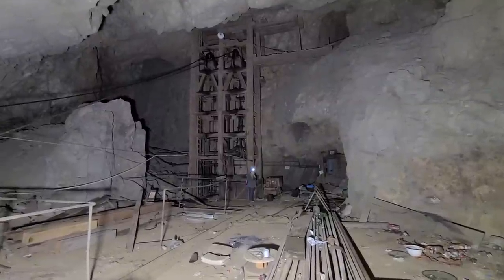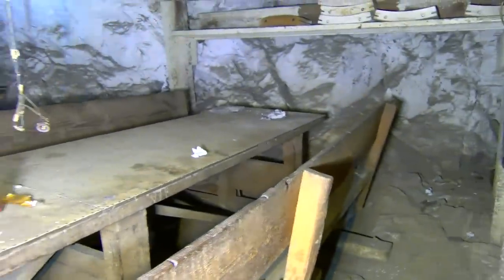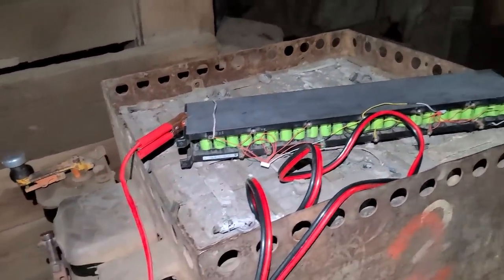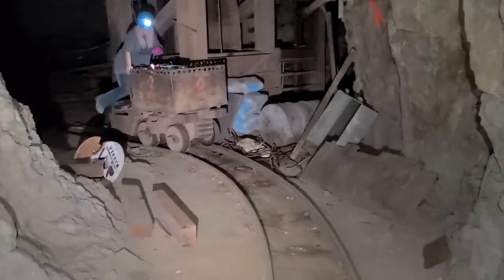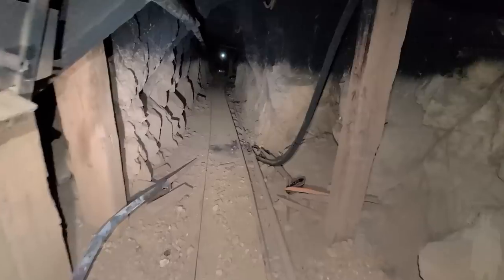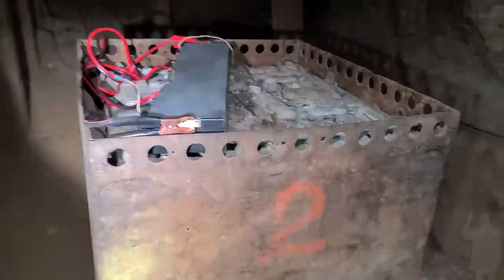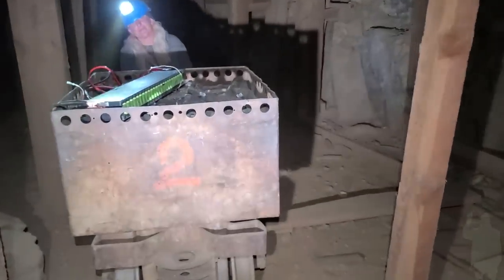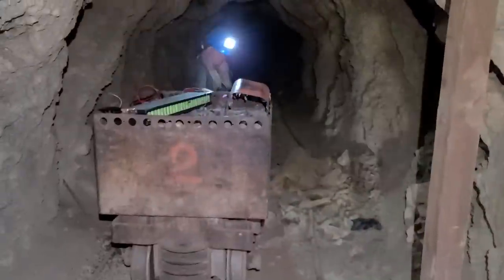Mancha Electric Locomotive Resurrection and Ride Underground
Reviving a vintage trammer with friends and riding it around in an underground mine. assessing and cleaning the tracks, powering up, crossing the bridge, hoist lunchroom and workshop looking around old mine